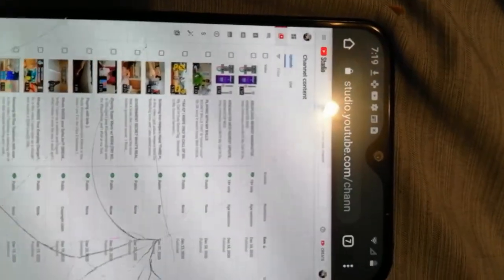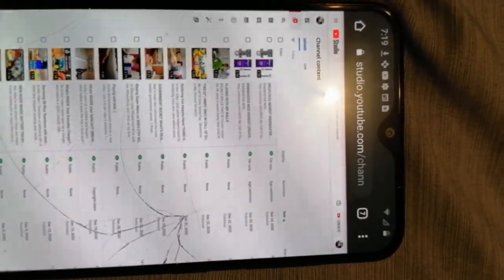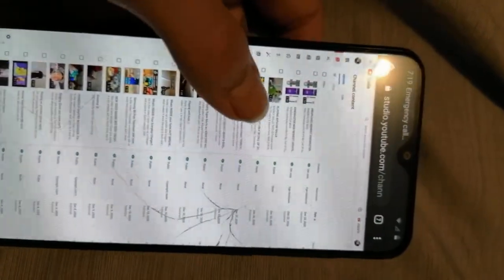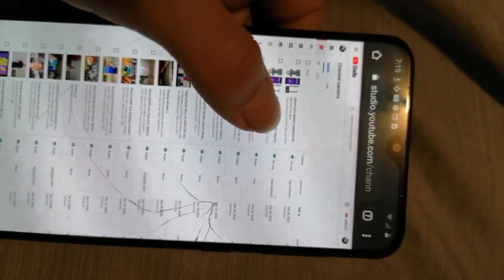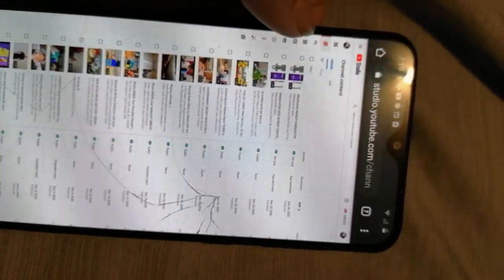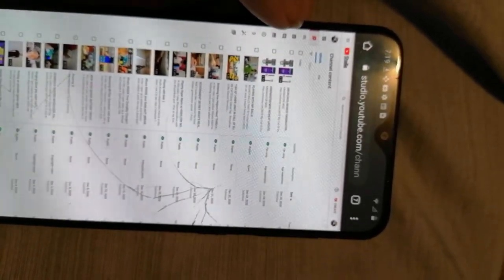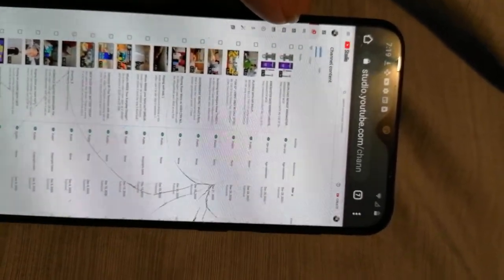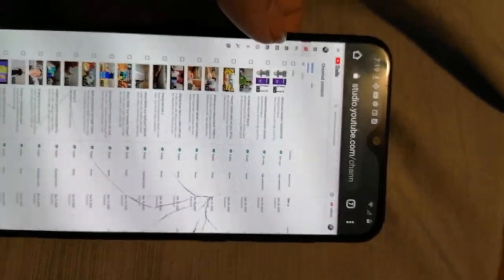YouTube "18+" FALSE CLAIMS (RANT)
I went off in this video because YouTube claimed my latest videos of as this moment are 18+ now how could that be when they are just about kine master I am genuinely disappointed with the youtubemoderaters and their faulty job they honestly my my videos less viewable by doing such practices if I was wrong please correct me

Here are links to my videos

Here is a link to youtubecreators for my viewers